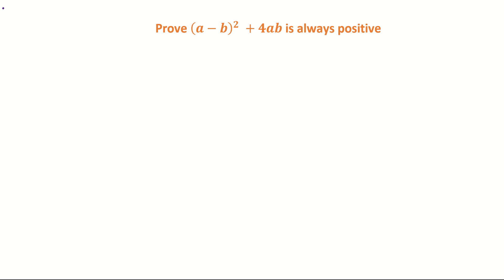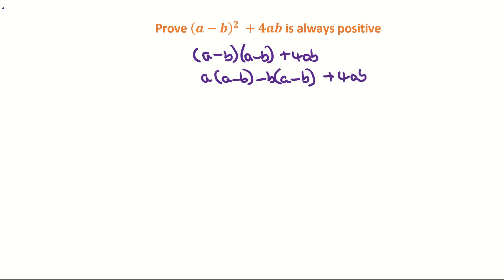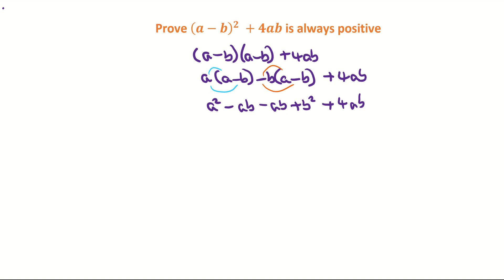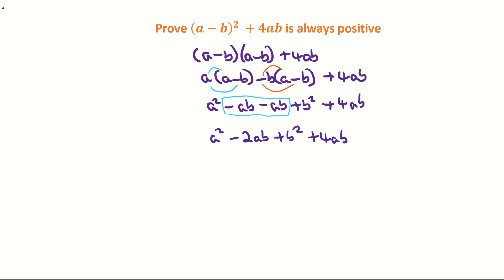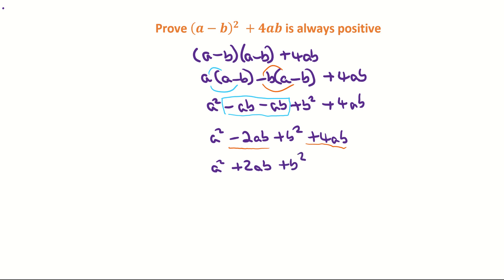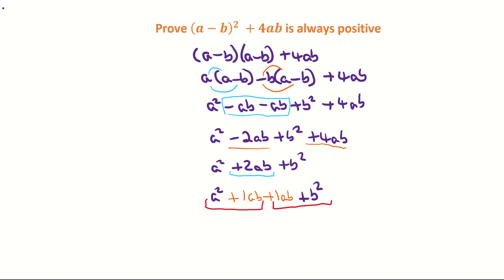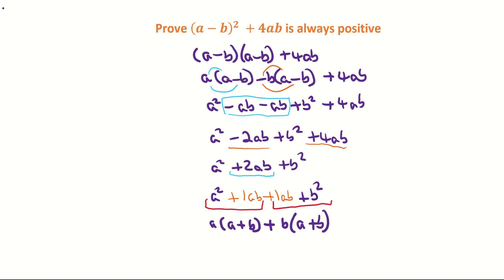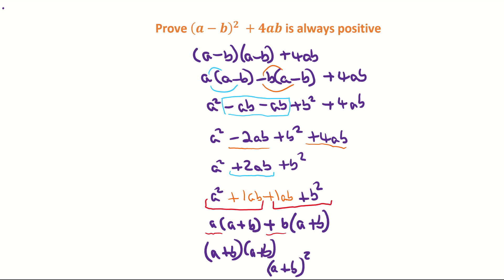Show that (a-b)^2+ 4ab = (a+b)^2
In this video we show that (a-b)^2+ 4ab is equal to (a+b)^2. Show a-b squared plus 4ab is equal to a+b squared